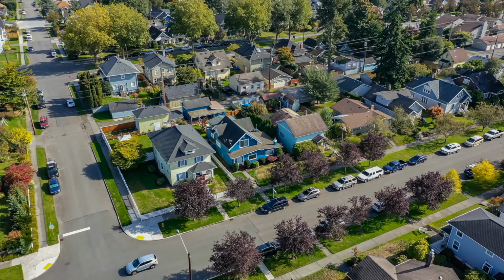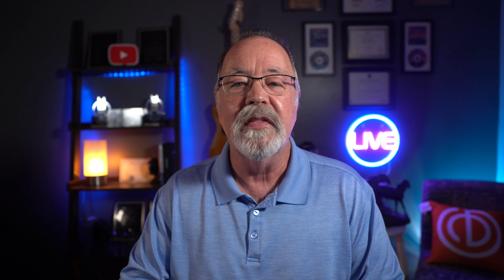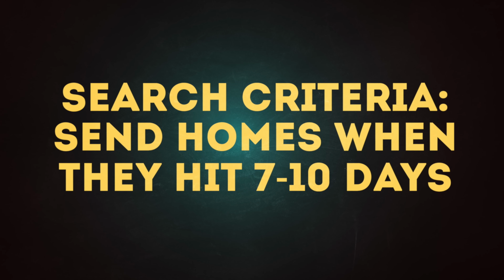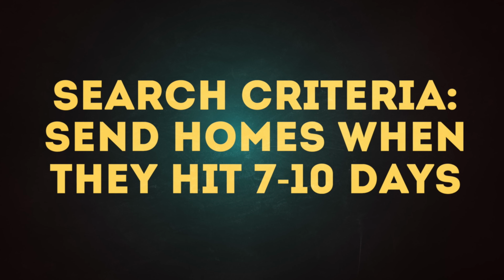The Beginners Guide To Fixer-Upper Homes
"Is the crazy housing market pricing you out? Do you want more house for less money? Buying a fixer upper could be the solution. In this video, I'll show you how to find a diamond in the rough and turn it into your dream home. With the right financing options, even first-timers can tackle a reno. I'll walk you through how to spot issues and negotiate like a pro so you get the deal of the century. If you're feeling priced out of your dream neighborhood, this video is a must watch. You can have the home you want at a price you can afford - let me show you how."
🏙 Thinking of Moving to Nashville? 🏡
Strengthen the community:
1. Like the video
2. Comment. We try to answer as many questions as possible in the comments! Also, if you have great stuff to share with other viewers we love to see people discussing these ideas!

If this is your first time to this channel, and you want to know everything about living, working, eating, sleeping, playing, the good, and the bad of living in Nashville or WILLIAMSON COUNTY TN, then subscribe ▶ and tap the bell 🛎 for notifications so you can be the first to know about the current market in the Nashville area.😃
We receive calls and emails every day from people like you who need help with their move to/or  upgrading/downsizing in Tennessee. We're here to assist you every step of the way. We absolutely have a great time 😍 Whether you're moving in a week or three months, give us a call ☎️, send us a text 📲, shoot an email 📧 so we can help you make an easy move to the Nashville area 😃

all information provided in this video is always subject to change. Opinions expressed are to serve as courtesy